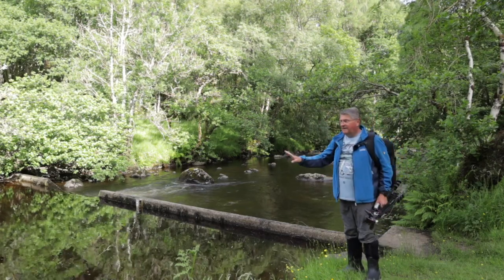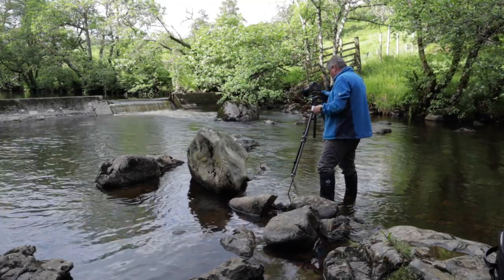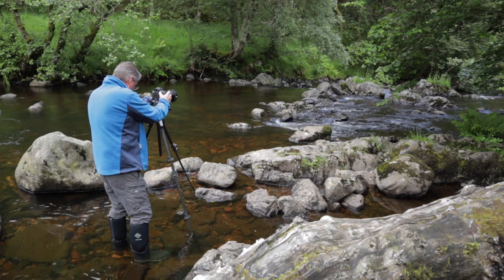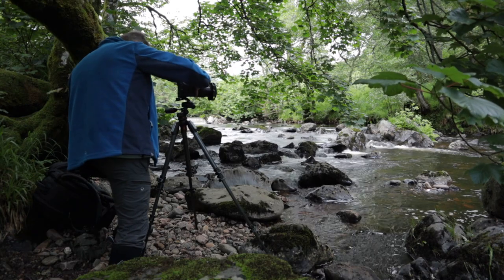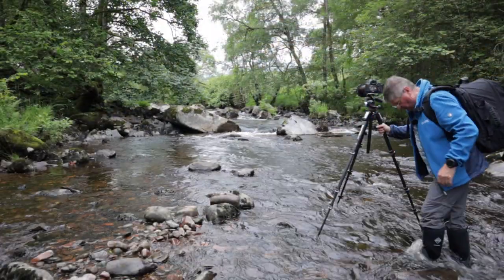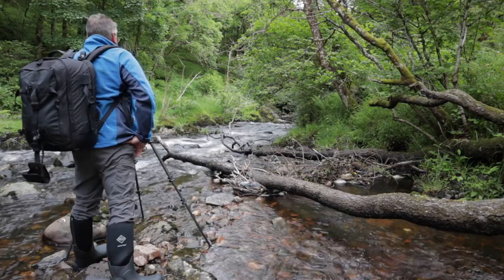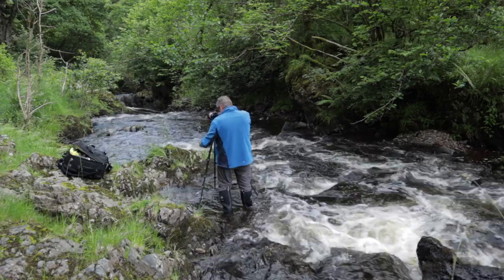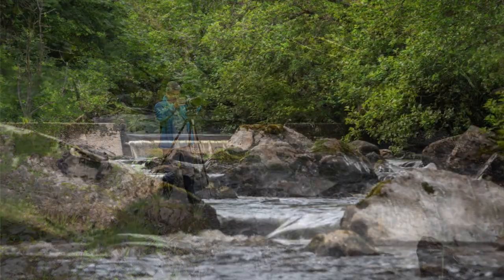Deils Cauldron Part 1 | Landscape Photography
This is every photographers worst nightmare, amazing location, steeped in legendary tales of the Devil and Water Elfs, however I came to my demise at the worst possible time. watch and see how my camera equipment fell victim to a tragic end. I am still gutted and feeling sick about it all. not the video I thought I would ever have to post.